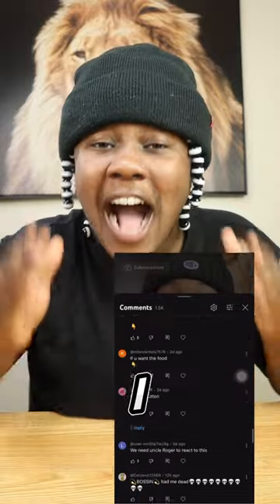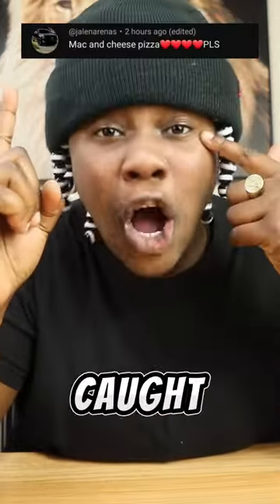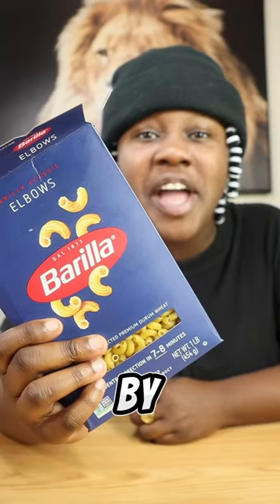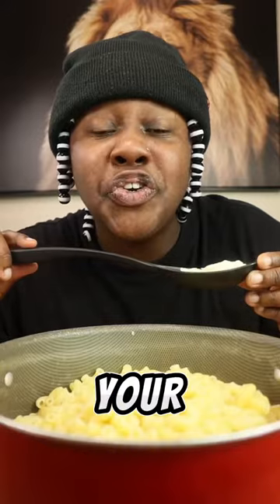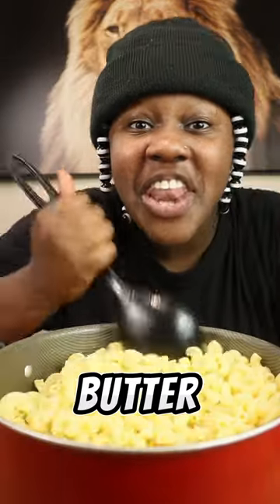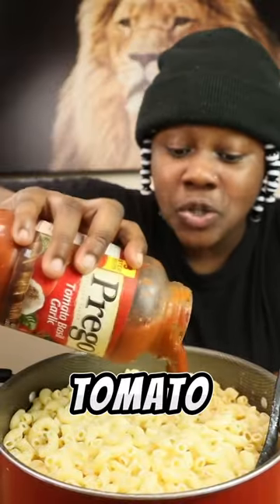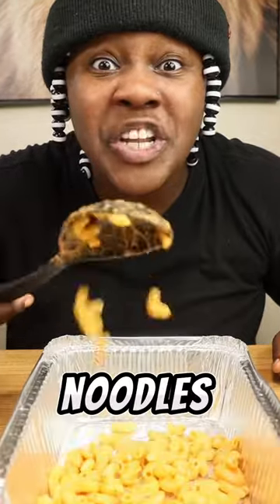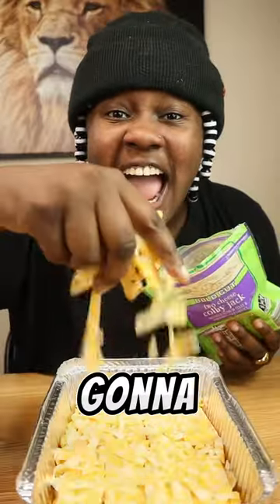Mac & cheese pizza🍕😳🤤🔥